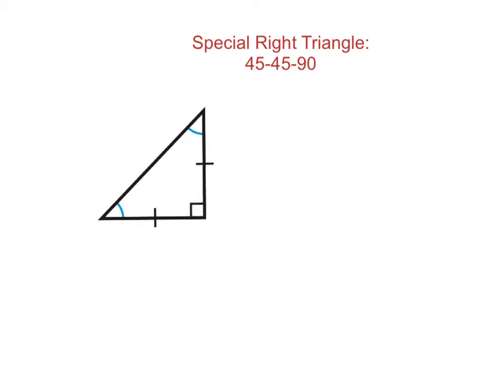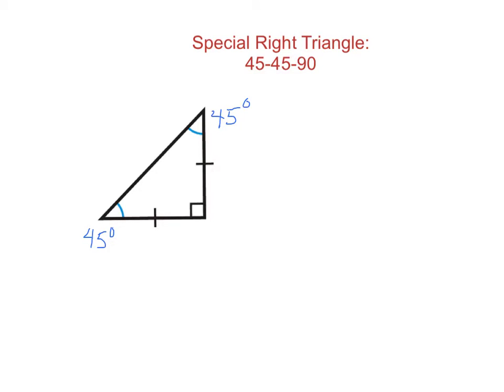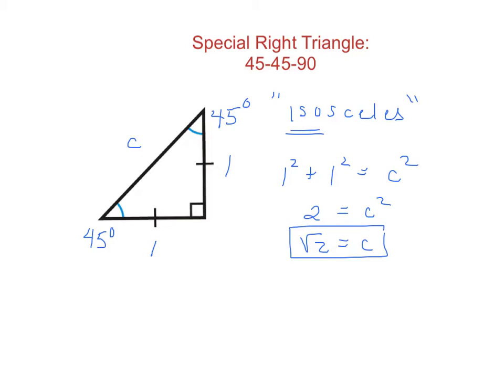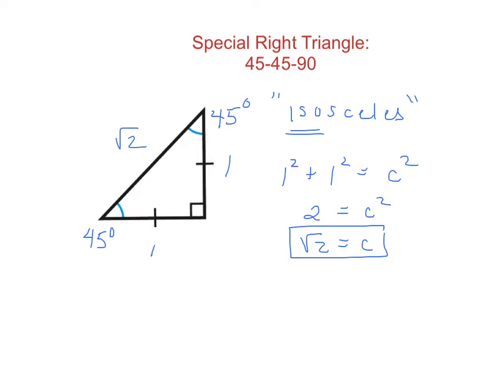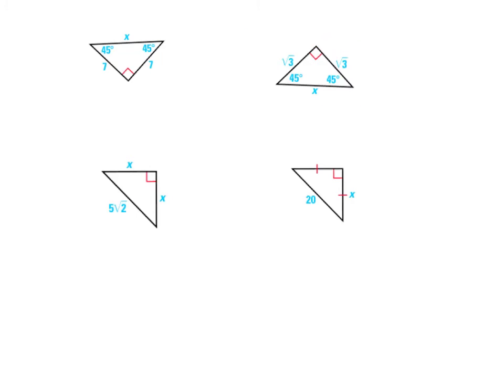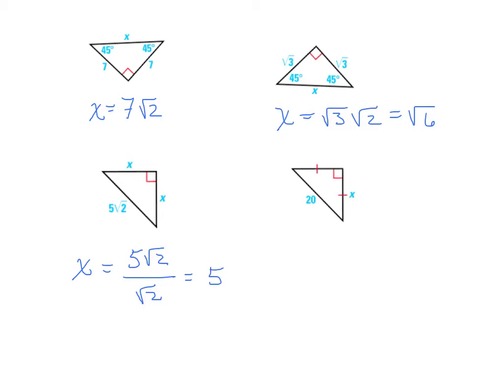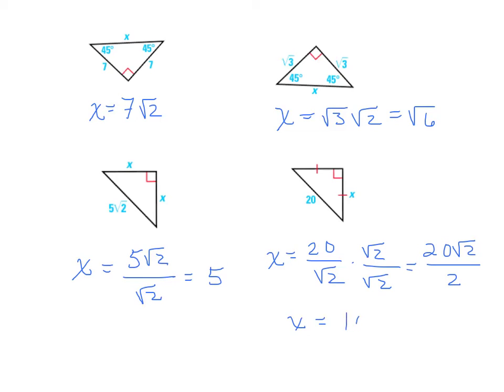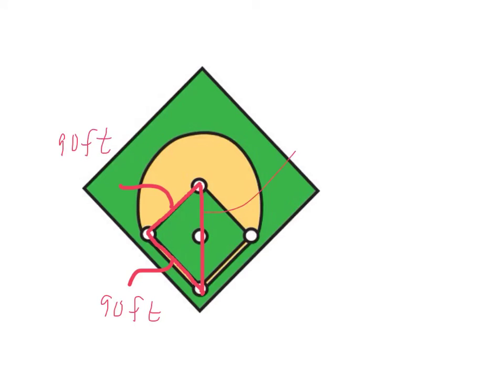Geometry: Special Right Triangle: 45-45-90